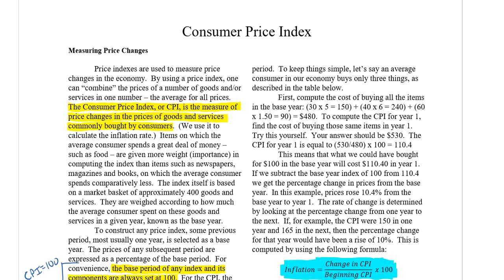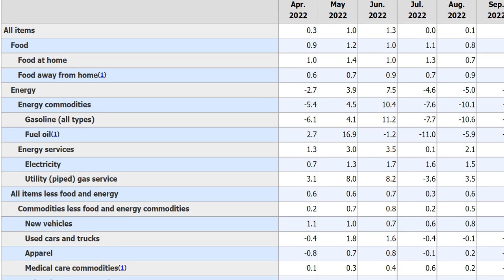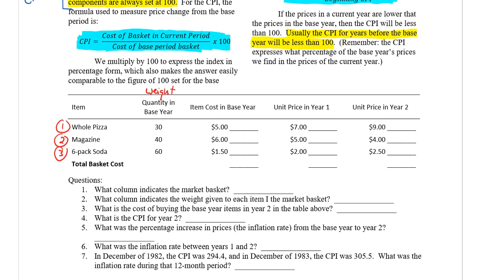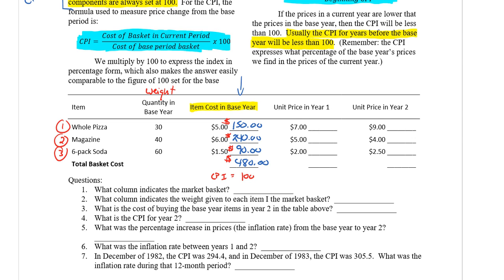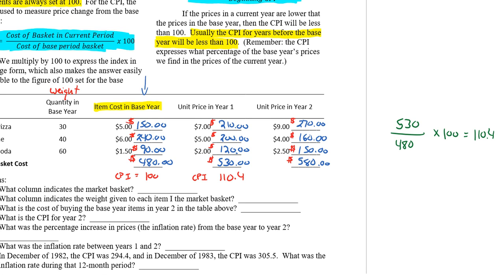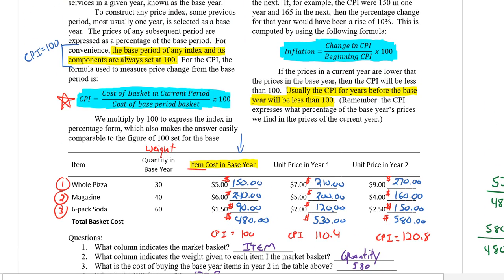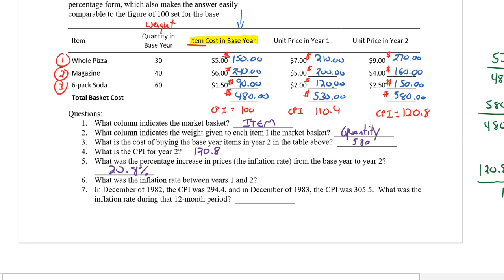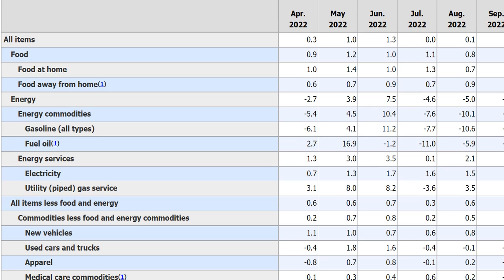AP Macro Lesson 2.4: Price Indices Inflation